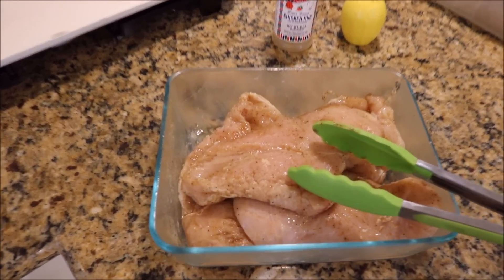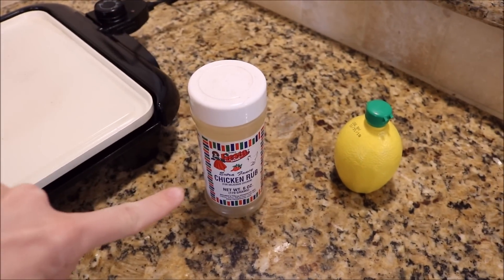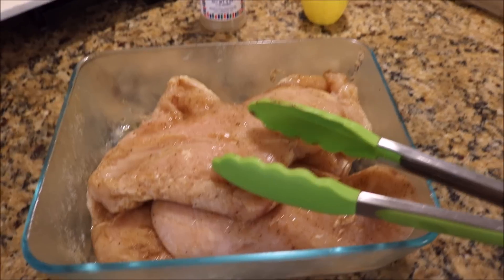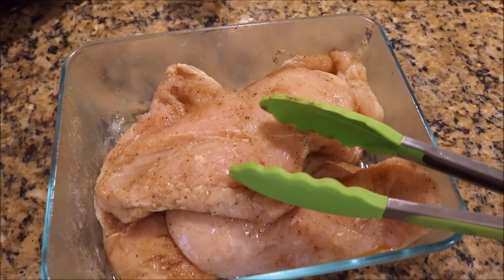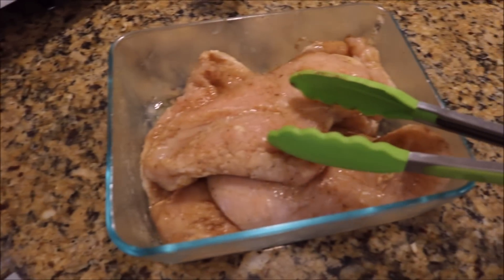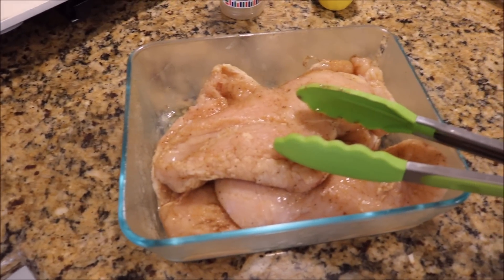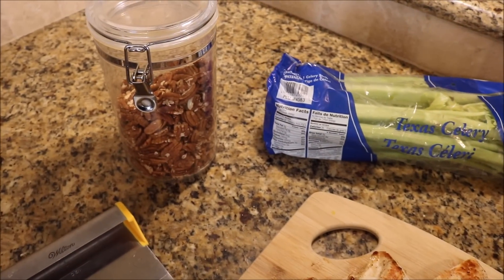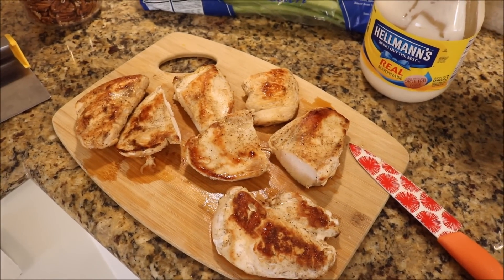FFF COLLAB | Easy Chicken Salad | Zaycon Fresh Chicken!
Make sure you check out the other channels for this months collab!

Pantry Organizer

Cash Box!